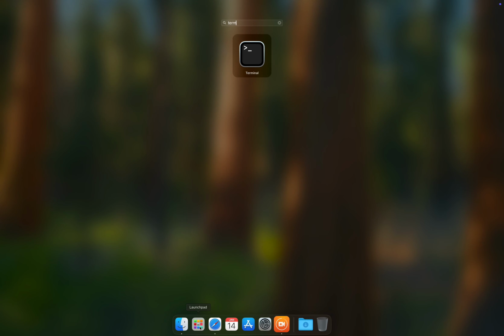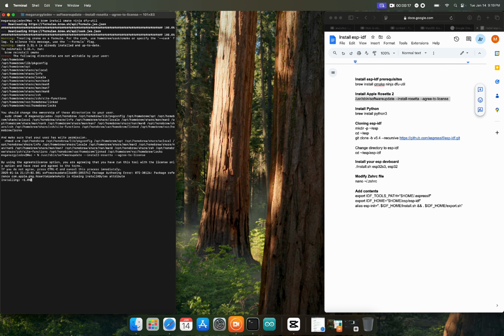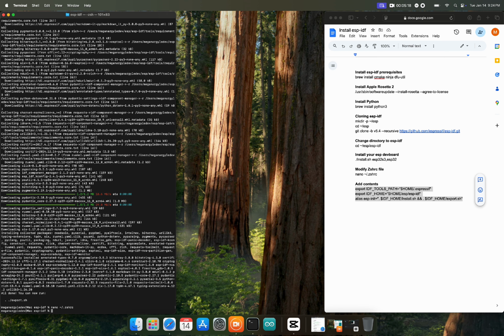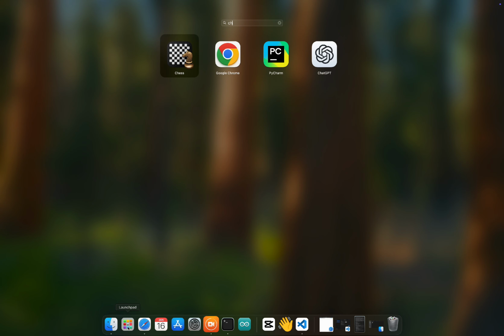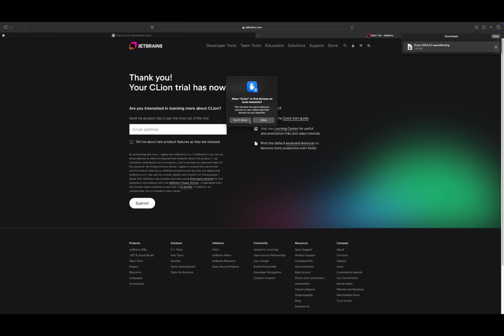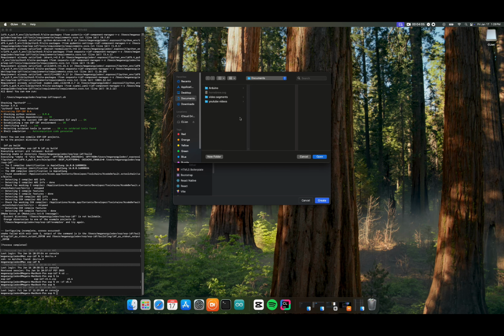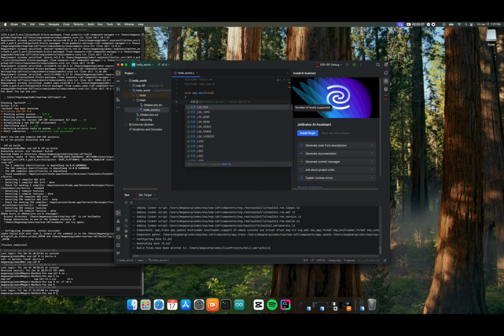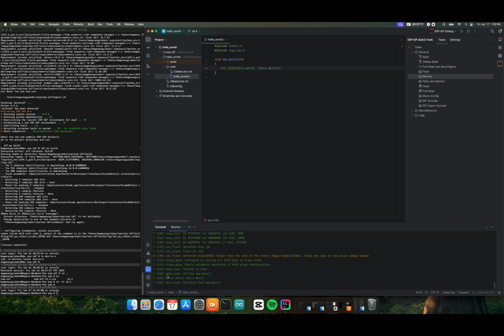MacOS: Install ESP-IDF with CLion [Advanced Tutorial]